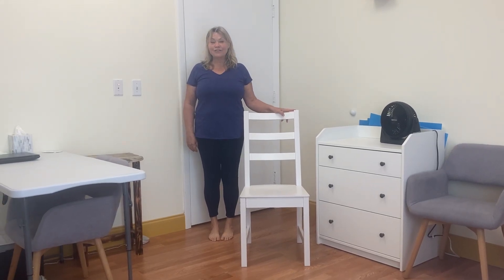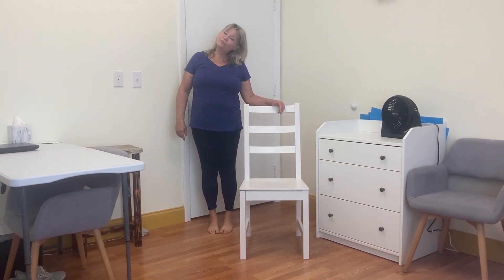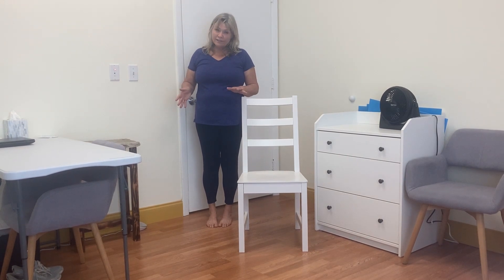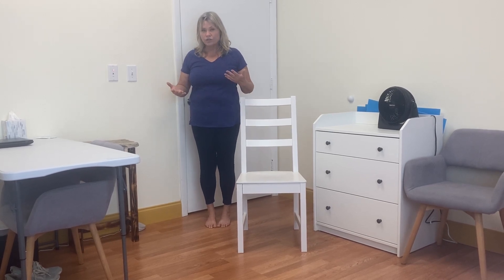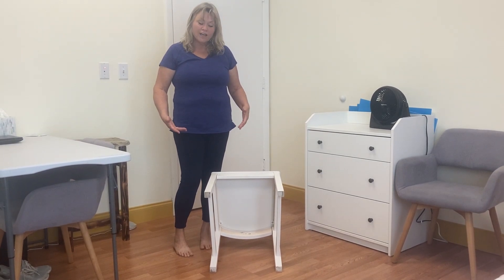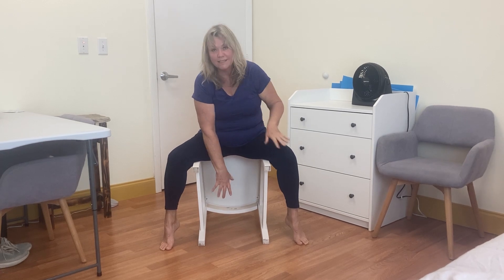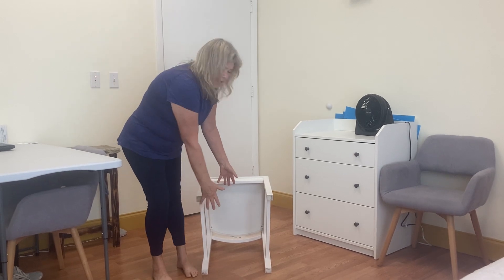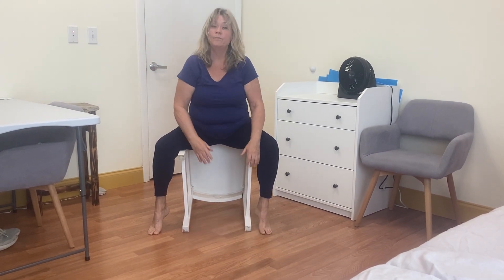How to Do a Vaginal Steam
HERBAL VAGINAL STEAM
Vaginal steam baths, or“Bajos” (ba-hoes), as they are known in Spanish,
are used to assist in the cleansing of the uterus in conjunction with the
Arvigo Therapy for the treatment of numerous female symptoms.
PLANTS: The most commonly used are marigold, oregano, basil,
rosemary, motherwort, St. John’s wort, chamomile, damiana, red clover, dandelion, yellow dock,
squaw vine, horsetail, Mexican wormseed (epazote).
DIRECTIONS: Collect plants using prayer and a clear intention of healing. If using fresh plant;
about 1 quart, if using dry; about a cup.
In a large pot containing about a gallon of water, place the above plants. Crush the herbs into
the water thanking them for helping with your healing.
Offer prayers nine times. These prayers can be whatever Spirit offers you guidance; Goddess,
Jesus, Christ, God, Mother Earth, Father in Heaven, etc.) It is the Prayer, faith and the Intention
that is important.
Bring this to a soft boil for 5 minutes; then steep for 10 minutes with the lid on.
With the pot under a slatted chair, lawn chair, etc., sit on the chair without underwear.
Wear socks to keep your feet warm, draping fully with a blanket around your waist to the floor.
Be careful not to allow any draft underneath you. Be sure you are enclosed by the blankets from
the waist down, and something warm from the waist up.
Sitting quietly over your pot of herbal steam for 20 minutes, meditate, read, enjoy and find
pleasure in the herbal healing. The heat should feel warming and pleasant. If it is too warm,
remove the pot for a few minutes.
After the vaginal steam bath, wrap yourself in the blanket allowing a time of rest and meditation
for about 20 minutes or so. Be careful not to allow cool drafts and temperature changes.
Depending upon the condition you are treating, vaginal steam baths are done prior to menses or
just after. Expect changes in your vaginal discharge and menstruation; these are normal
cleansing reactions.
Inform your practitioner if you have any unusual discharge or response to this treatment.
Maya Arvigo Therapy

Come to beautiful Sarasota, Fl for a healing vacation, in-person or online classes and retreats.
Make your appointments today!
Caroline Peterson, DC, PhD, MPH